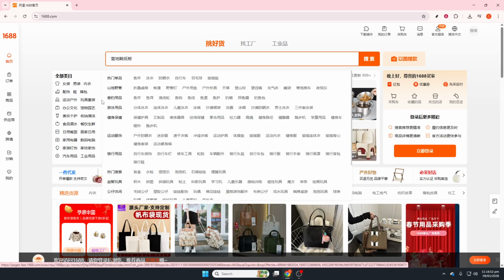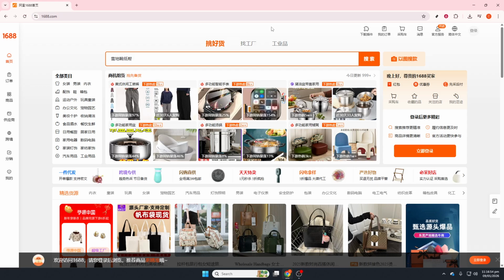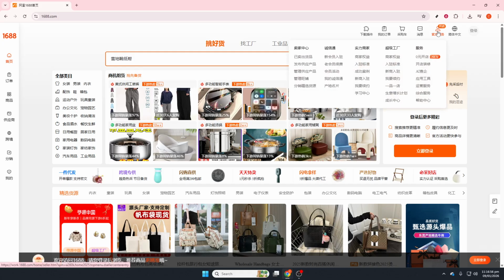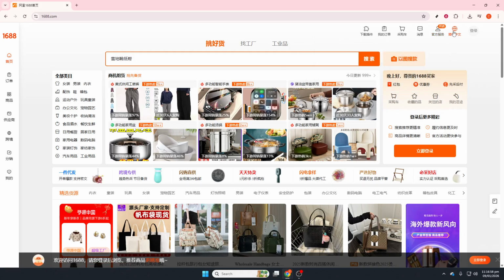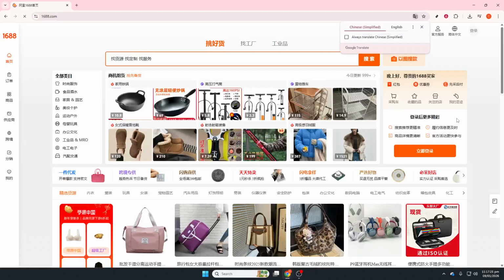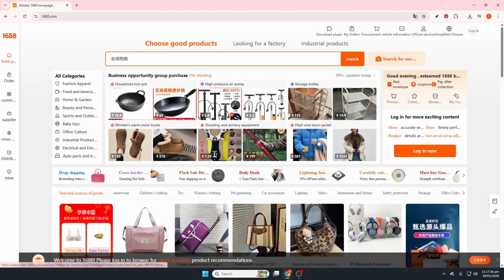How To Translate 1688 App To English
Lost in translation on 1688? 🇨🇳➡️🇺🇸 In this video, I walk you through the updated 2026 Step-by-Step Guide on How to Translate the 1688 App to English on both Android and iPhone!